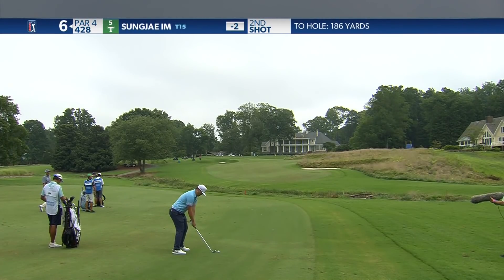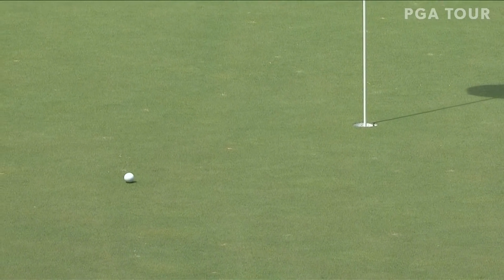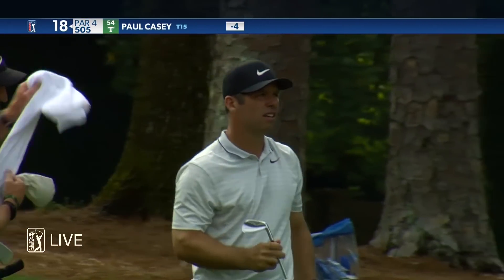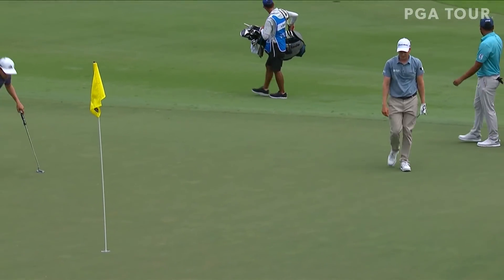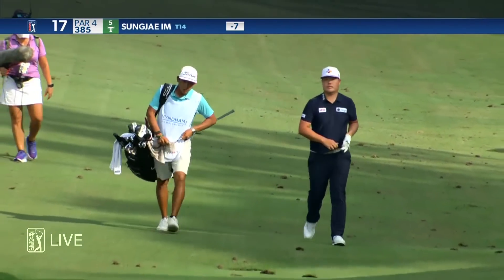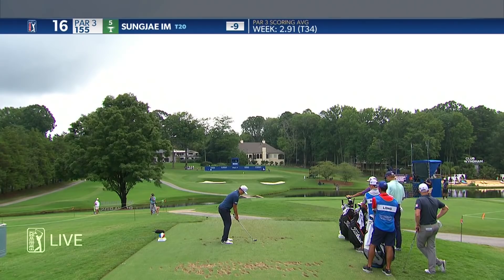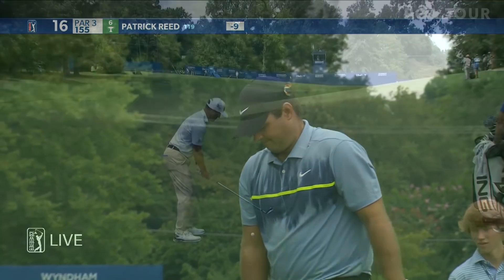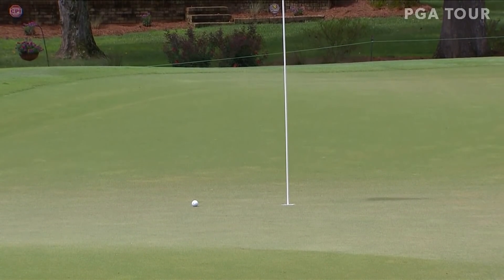All the best shots from the 2020 Wyndham Championship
Check out the top shots from every round of the 2020 Wyndham Championship at Sedgefield Country Club, where Jim Herman claimed his 3rd PGA TOUR victory of his career.

J.T. Poston returns to defend his Wyndham Championship title in the final PGA TOUR event before the FedExCup Playoffs. Former FedExCup champions Justin Rose and Jordan Spieth, as well as Brooks Koepka, winner of the inaugural Wyndham Rewards Top 10, highlight the field at Sedgefield CC in North Carolina. Former FedExCup champ Brandt Snedeker returns to a tournament he has won twice, including his first TOUR win and a victory two years ago that included a first-round 59. The last four winners of the Wyndham Championship have all shot 20-under or better.